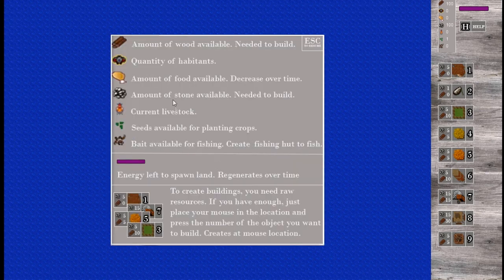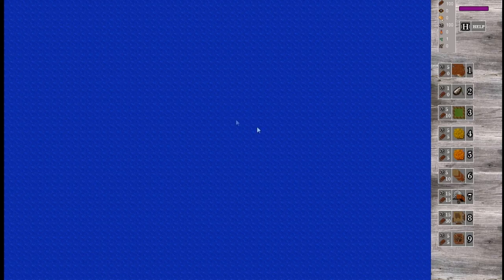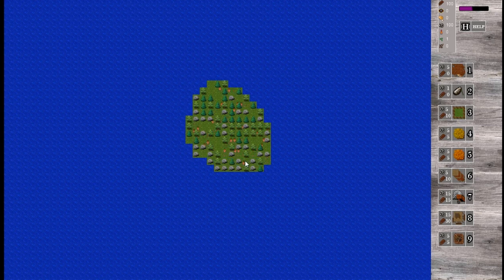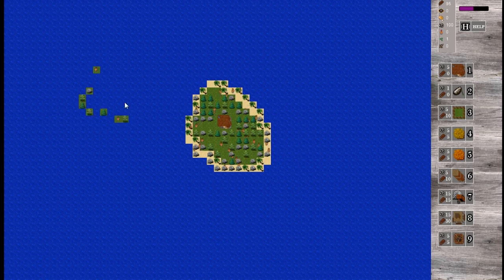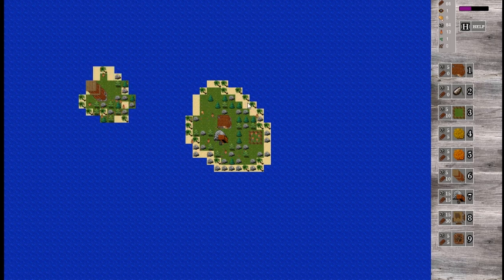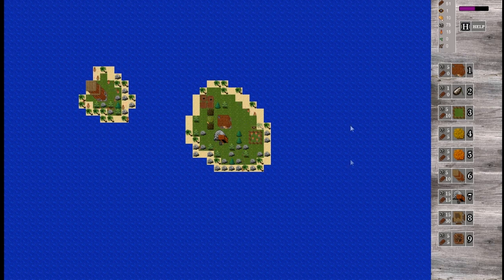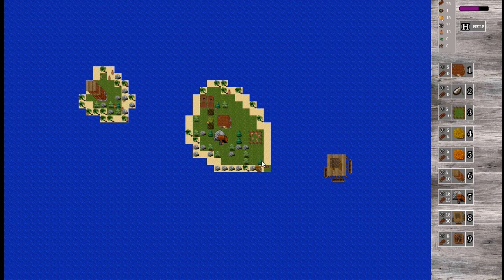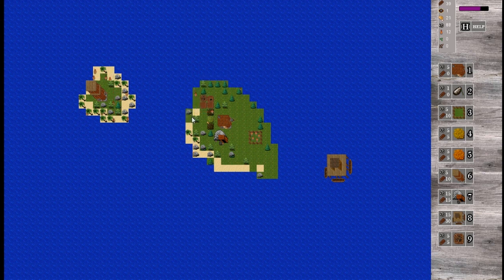Survivors - Alpha 0.06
This Surival-Building strategy game. Grow a village and make it stable.